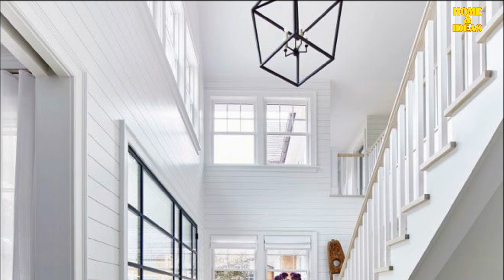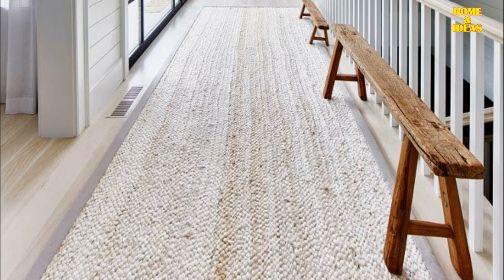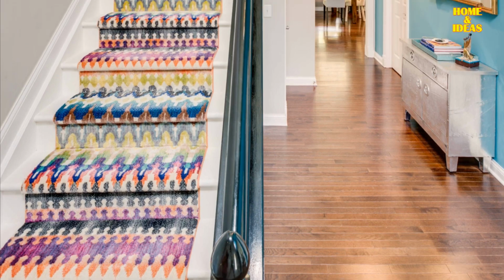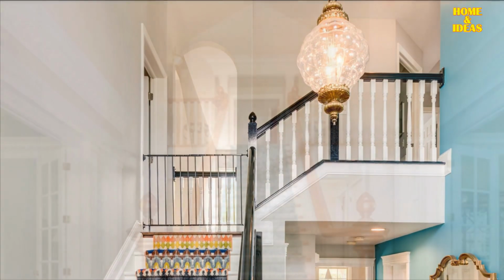Entryway With Staircase Design Ideas 2024 | Hallway With Stairs Decor 2024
Transform your entryway staircase with inspiring design ideas that elevate the entire space. From stair designs and decor to lighting and railings, every detail matters. Consider adding a stylish stair runner for both safety and aesthetic appeal, or integrate clever stair storage solutions to maximize space. Highlight the beauty of your stairwell with elegant stair banisters, handrails, and newel posts. Pay attention to stair treads, risers, and landings to ensure a cohesive look. Thoughtfully planned lighting can enhance the overall ambiance, while a well-chosen balustrade adds a touch of sophistication. Whether you're looking for a complete staircase renovation or simple decor updates, these entryway staircase ideas will inspire a stunning transformation.

You need also to transform your hallway staircase with a variety of design ideas. Consider unique stairwell layouts, stylish decor, and innovative lighting solutions to brighten the space. Enhance safety and aesthetics with well-chosen railings, runners, and storage options. Explore different handrails, balustrades, banisters, treads, risers, and newel posts for a cohesive look. Don’t forget about the importance of a welcoming landing. Whether you’re renovating or completely transforming your hallway staircase, these ideas will help you create a beautiful and functional space.

When it comes to designing a stairway, there are numerous elements to consider, including ideas for overall design, lighting, and decor. Key components such as the railing, banister, handrail, treads, and risers play a crucial role in both functionality and aesthetics. The landing and runner can add both safety and style, while storage options can maximize space efficiency. Details like the balustrade, newel post, and carpet contribute to the overall look and feel. Safety is paramount in any stairway renovation or transformation, requiring attention to construction materials, adherence to building codes, and accurate dimensions. Various styles, colors, and architectural considerations can turn a simple stairway into a standout feature in any home.